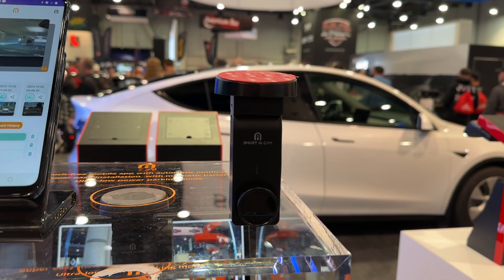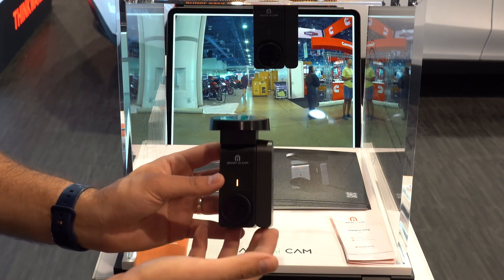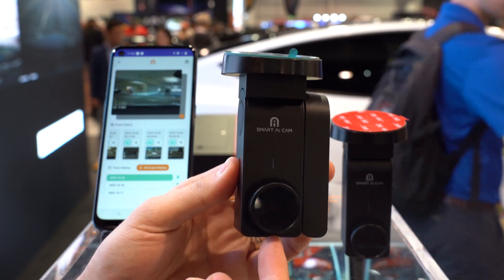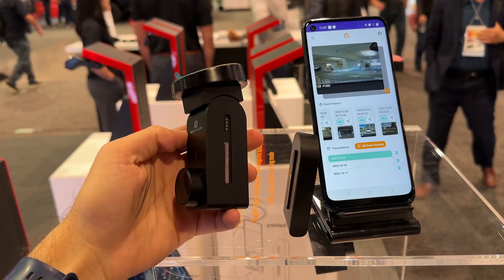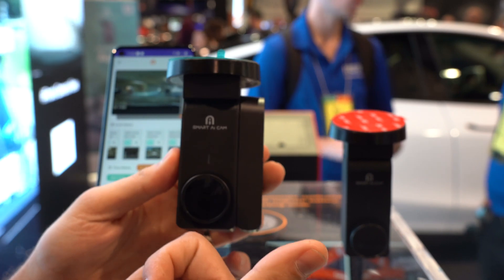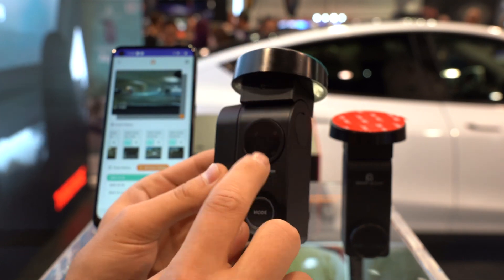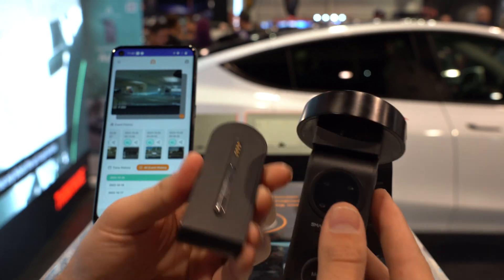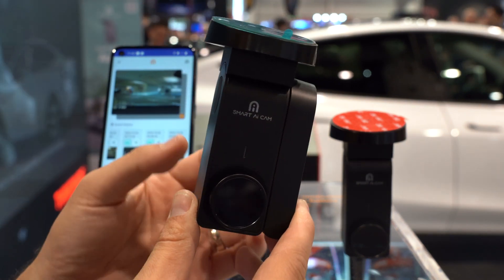Radar & AI for Enhanced Parking Mode: Smart AI Cam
The Smart AI Cam combines radar with AI to improve low powered / long term parking recording.

Recommended Equipment:
Radar Detector
Laser Jammer